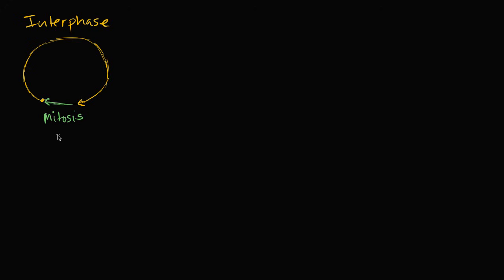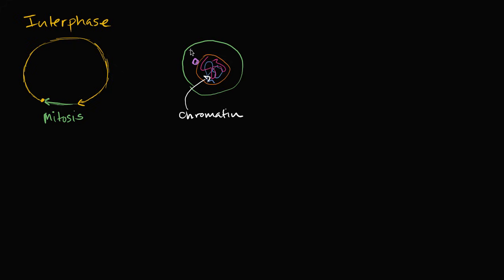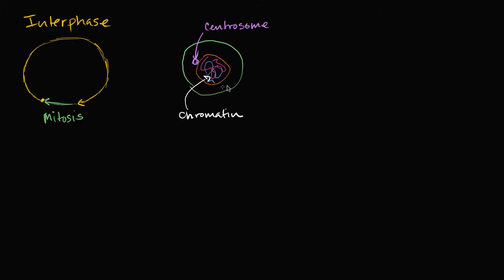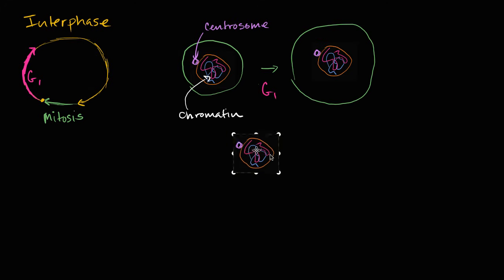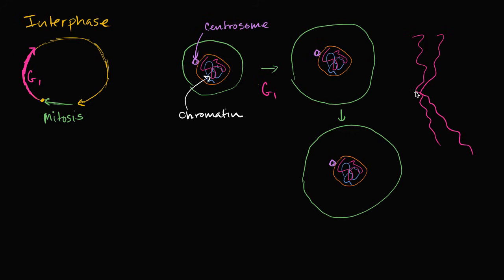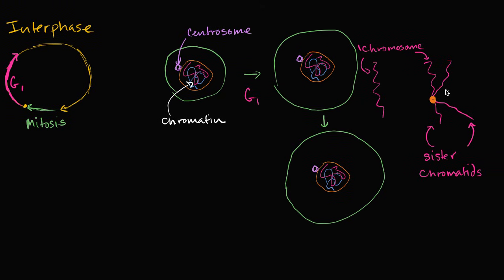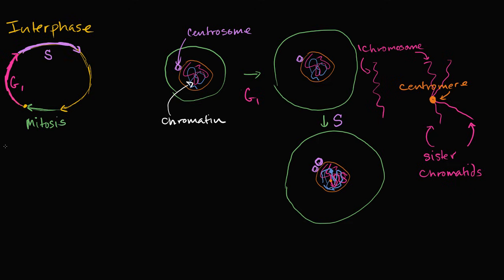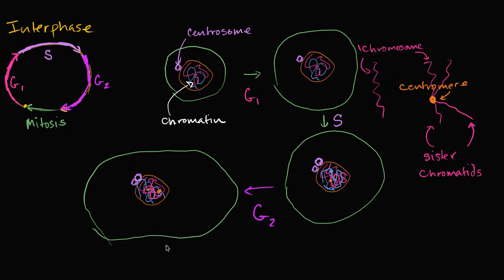Interphase | Cells | MCAT | Khan Academy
Courses on Khan Academy are always 100% free. Start practicing—and saving your progress—now

Interphase of the cell cycle, including G₁, S, and G₂ phases.